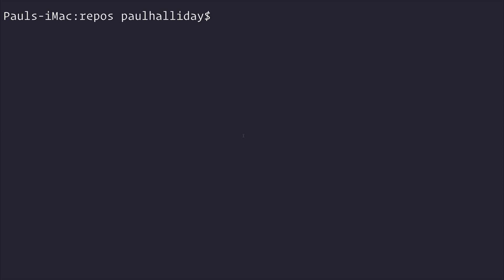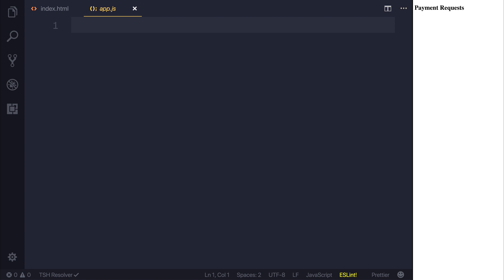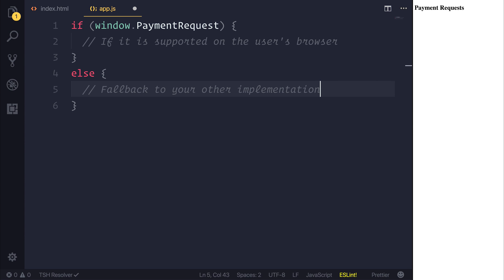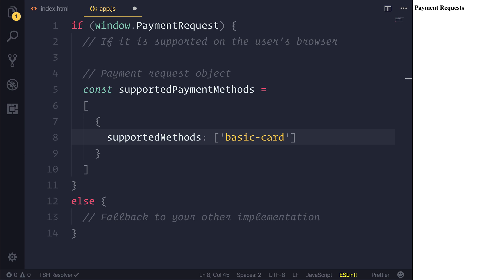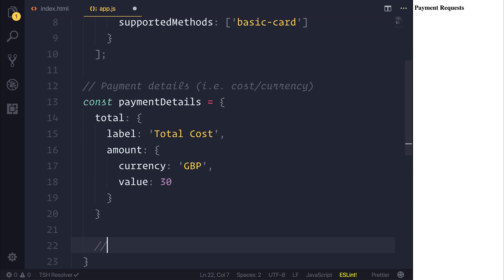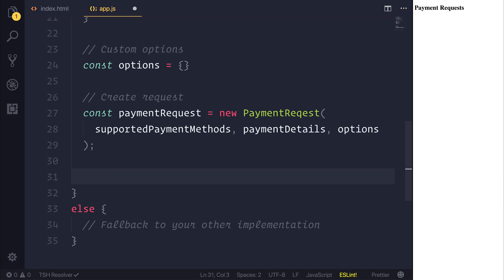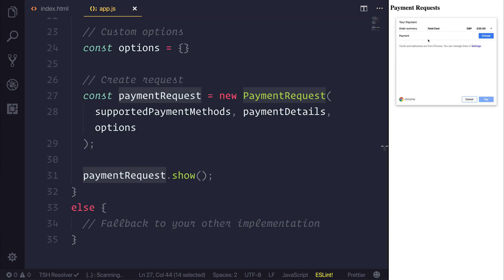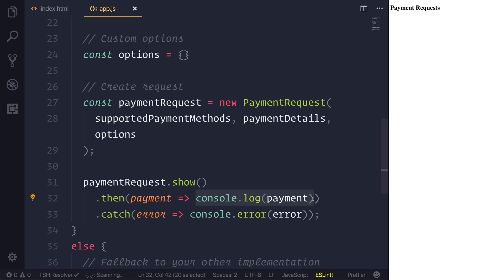Web Payment Request API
Let's look at using the web payment API, so that we can add a payment method into our project.

Paulhalliday.io:
Learn Ionic 3 From Scratch